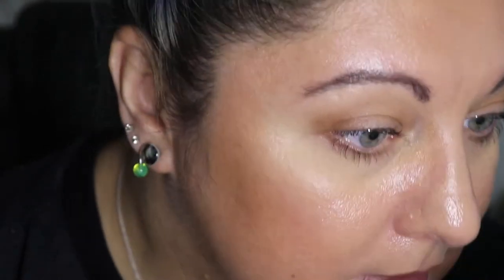Medusa's Makeup Nov 2017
Hi peeps thanks for coming to my channel. Today I will be going showing you what I got for my BoxyCharm for the month of November.

Products Mentioned:
Spa Life Energizing Grapefruit Facial Mask- $3.50
Eye Dust Karma Chameleon- $10.00
The Fix Glitter Adhesive- $9.00
Blush Sex on the Peach- $12.00

Products used:
Wet n Wild Brûlée C251B eye shadow
Colourpop X KathleenLights Lippie Stix- Lumiere
Wet n Wild Megaglo Contouring Palette Conour 750a Caramel Toffee